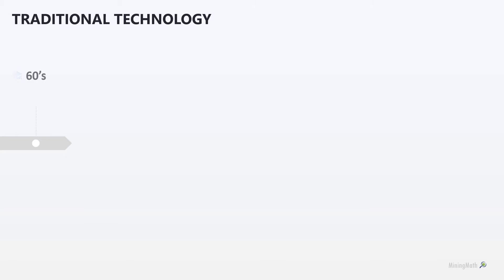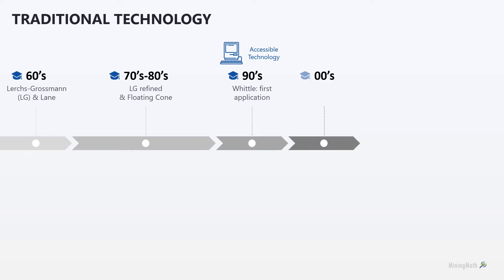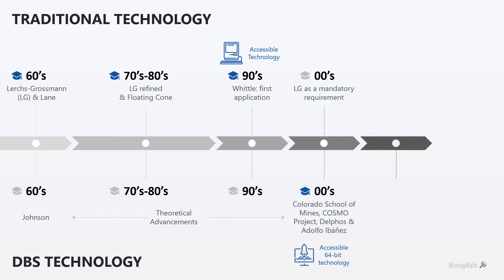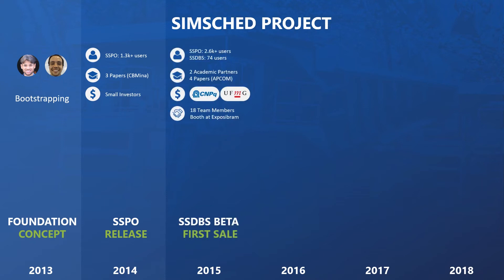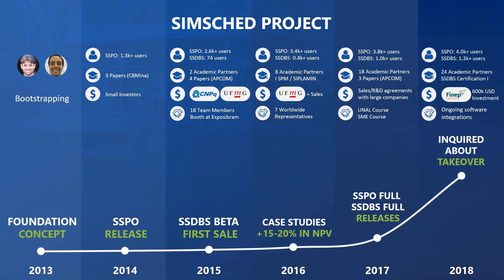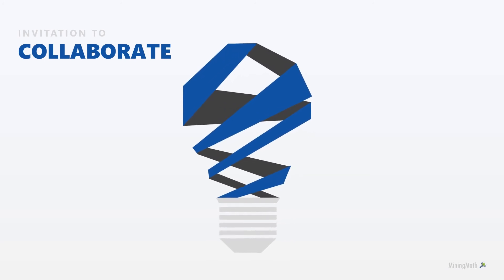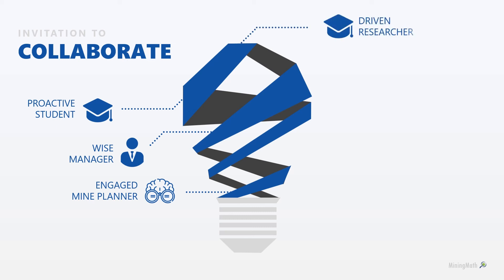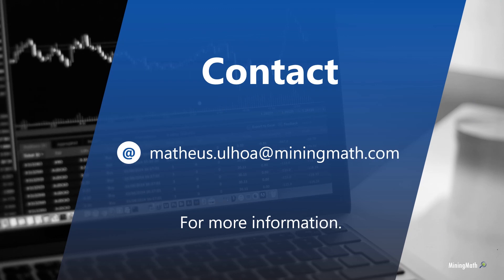Technology for Mine Planning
The MiningMath technology is a unique approach to maximizing NPV by integrating economic, technical, and socio-environmental aspects of the mining business with over 500 M$ added in NPV on average for real mining projects.

Clients such as Glencore in Peru, AMSA in Chile, Vale in Canada and MMG in Australia are now improving their decision-making process by structuring their strategic analysis through multiple decision trees with a more global and optimized view of their projects.

Such a technological shift could be achieved by integrating MiningMath within their workflow and extracting the best of each mining package available. We can assist you in achieving the same for your own projects.